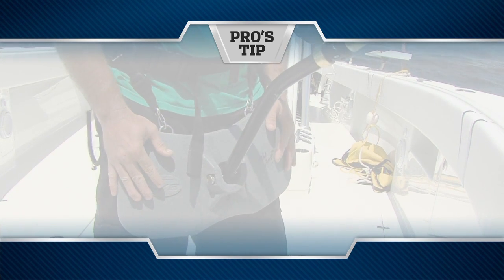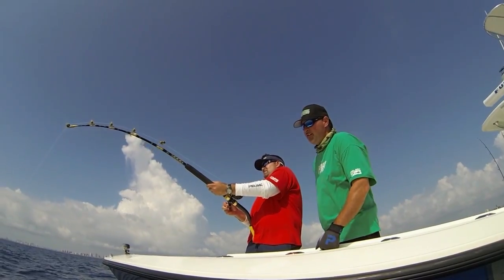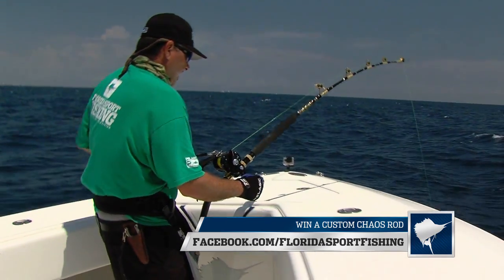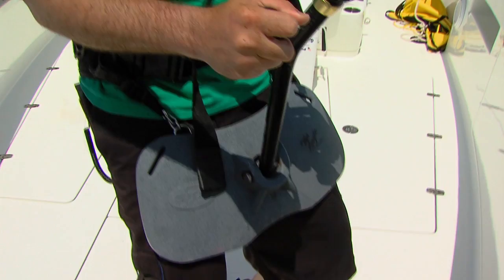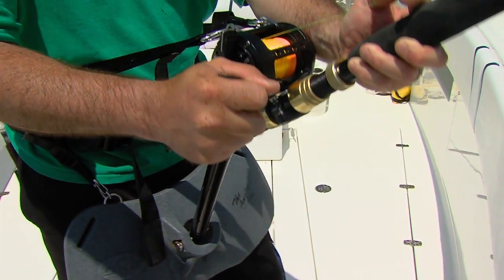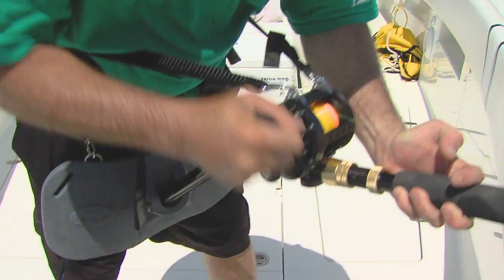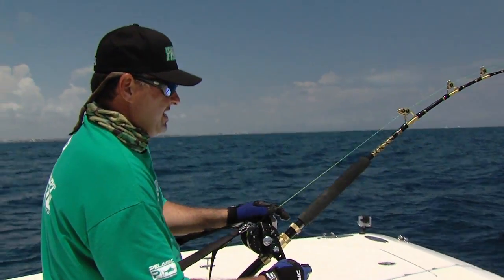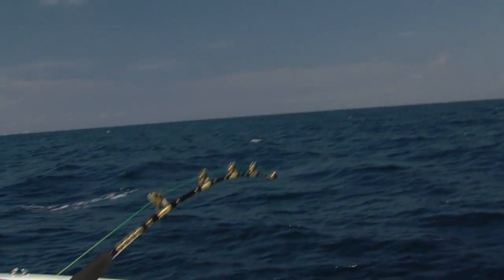Stand Up Fish Fighting Technique - Florida Sport Fishing TV - How To Fight Fish With Stand Up Gear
On this segment of Florida Sport Fishing TV, Capt Mike discusses stand up fish fighting techniques while battling South Florida sharks and more. This same techniques applies for tuna, billfish and giant grouper as well.

▼ FSF TV Crew:
• Creator/Host: Capt. Mike Genoun → @FloridaSportFishingTV
• Co-Host: Capt. Carlos Rodriguez → @MareaGear
• Producer/Videographer: Micah Simoneaux → @MicahInTheWild
• Aerial/underwater Footage: Capt. Matt Arnholt → @CaptMattArnholt